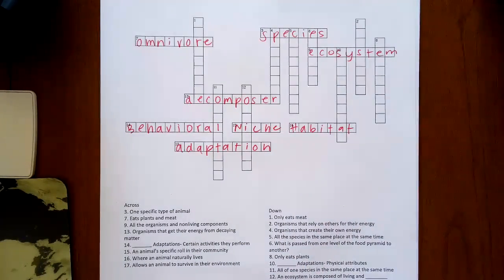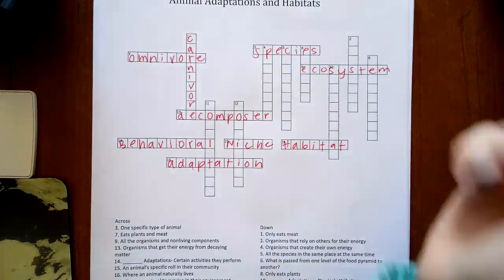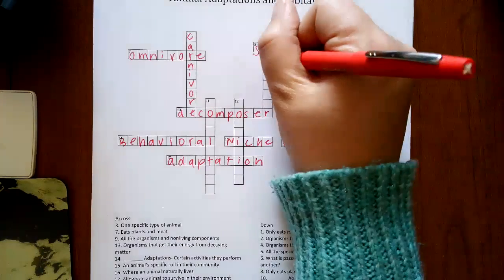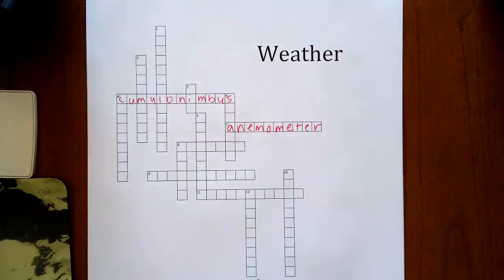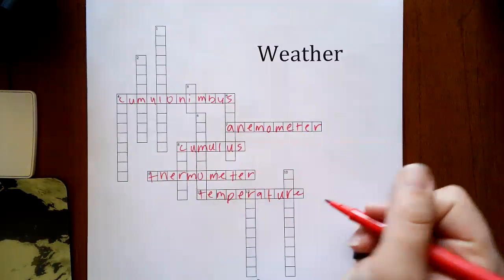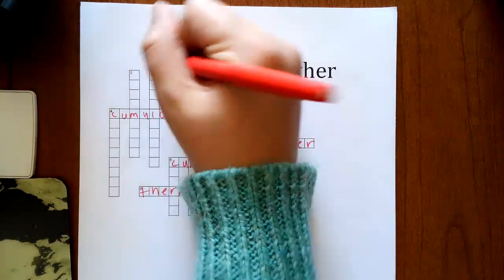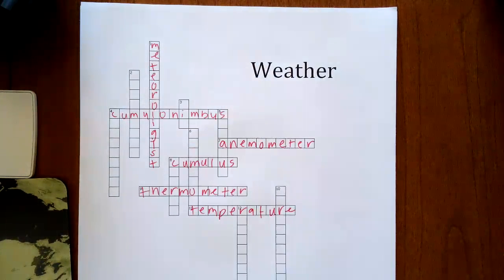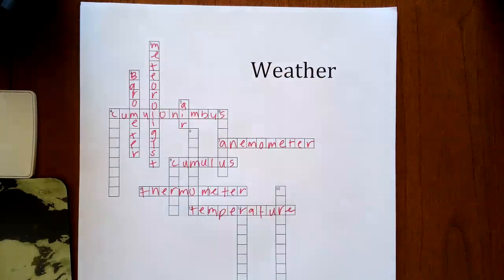Animal Adaptations and Weather Crossword